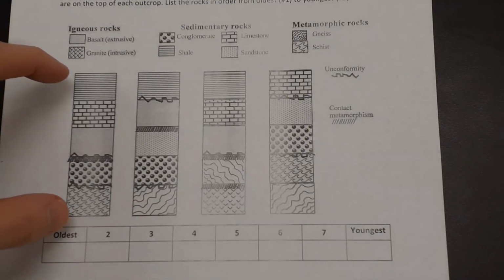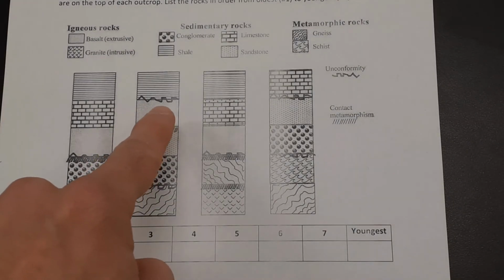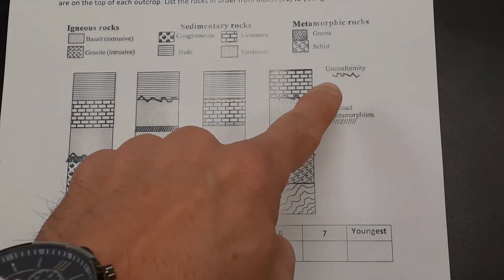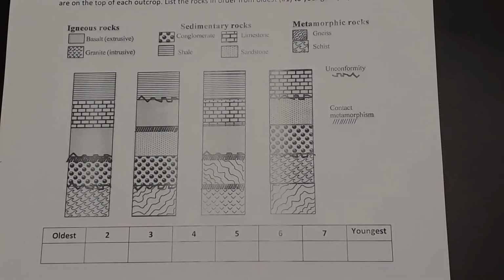PS 2 Lab - Dating Geologic Events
Physical Sciece 2 Lab Experiment to demonstrate half-life.